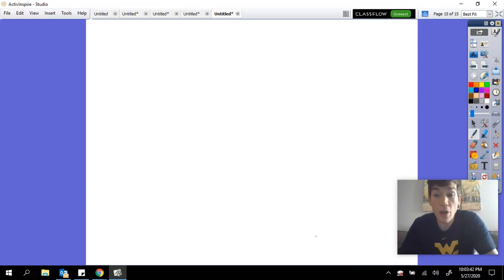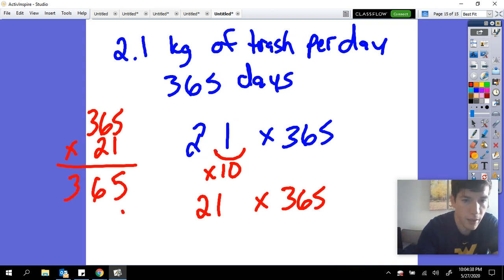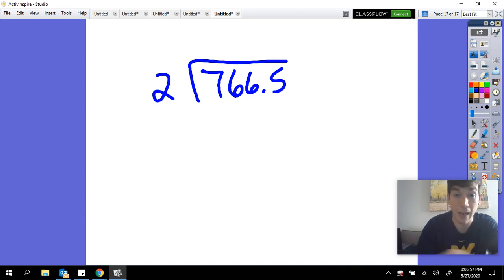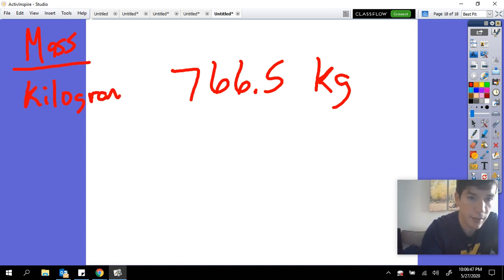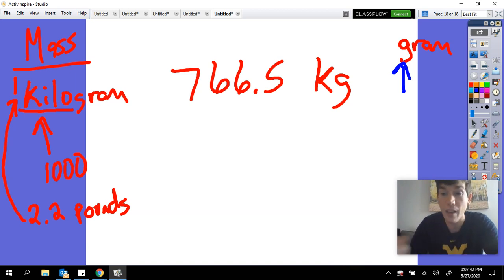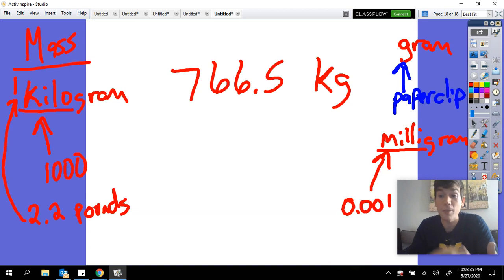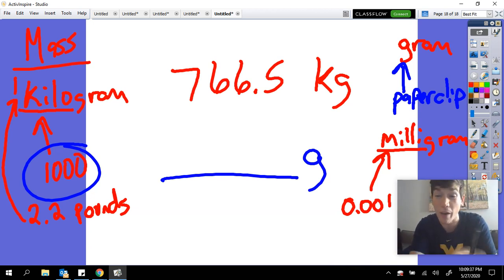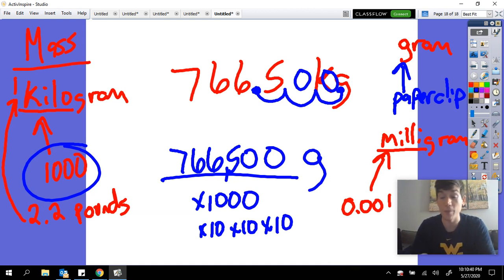Trash Math: Using the Metric System for Mass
Let's learn about using mass in the metric system.